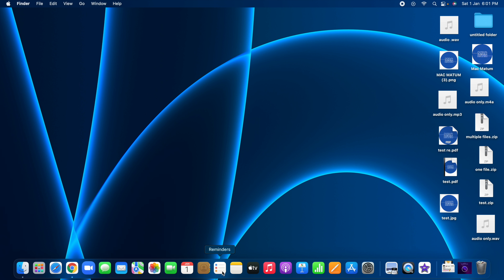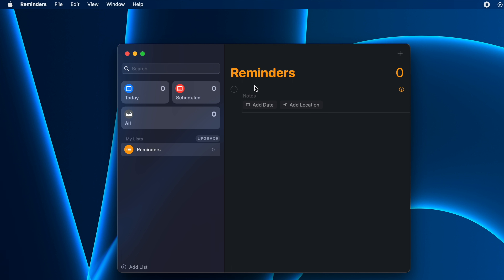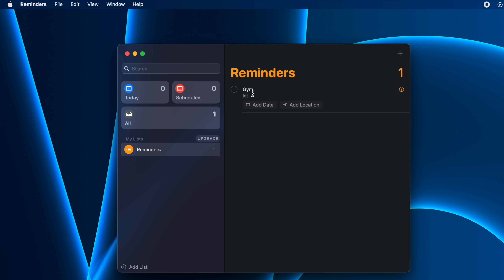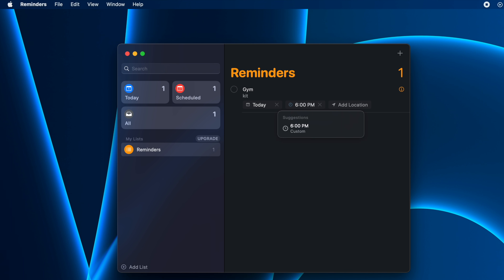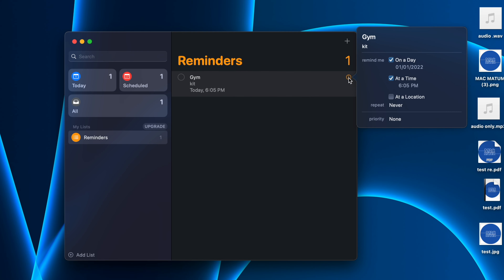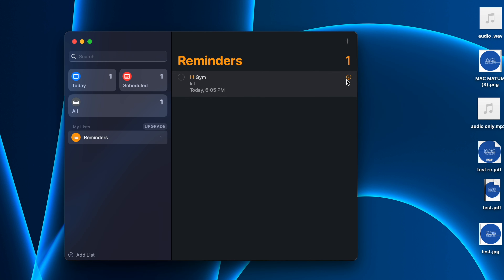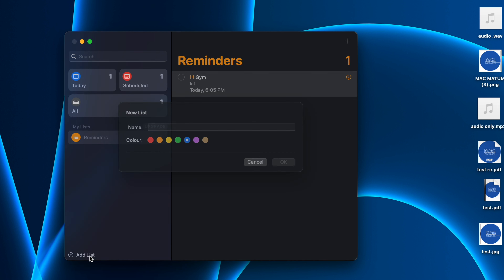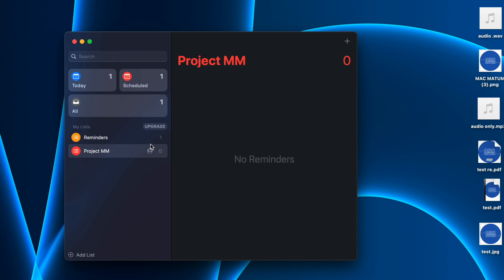How to Set a Reminder on Mac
In this video, you'll learn how to set a reminder on mac easily in less than a minute without using any third party application or website.